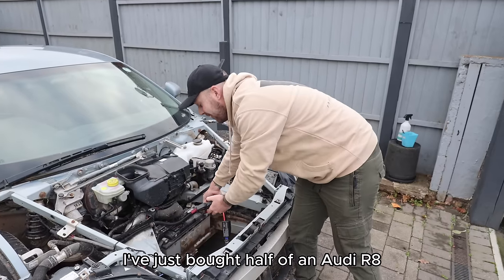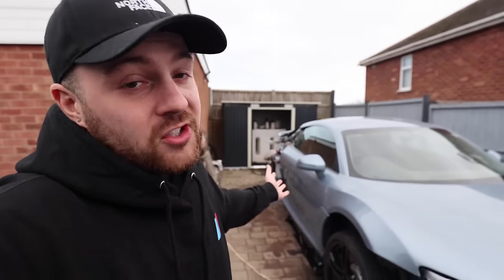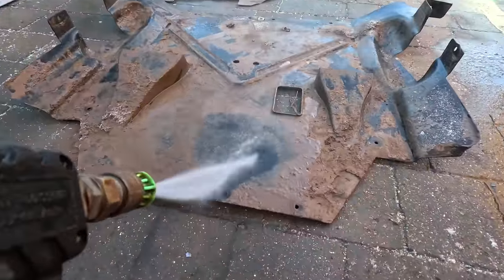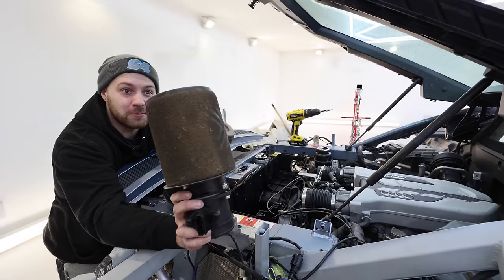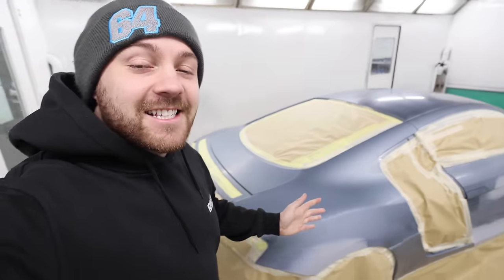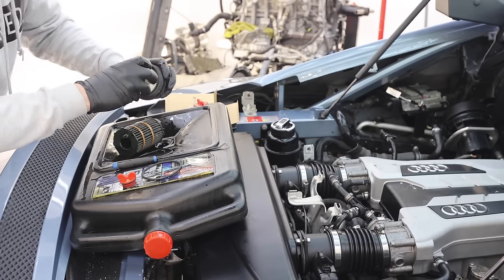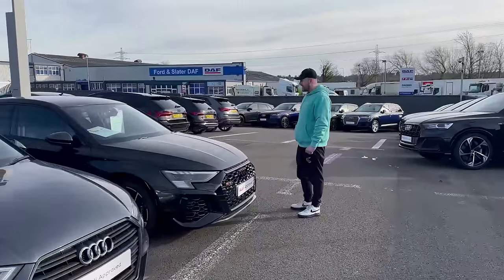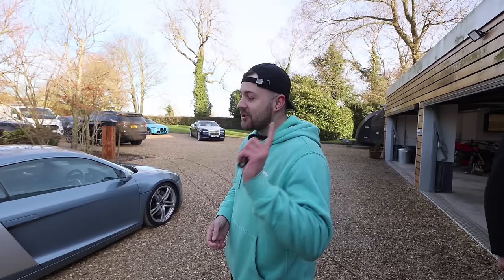FULL BUILD - RESTORING A RALLIED AUDI R8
I bought a completely ruined audi r8 from @MarkMcCann64 which he started to turn into his dream off road supercar. But after the arrival of his Lamborghini Huracan Sterrato the R8 project got left abandoned. The car needed the right person to reassemble, restore and resurrect it from its rallied and stripped condition which seemed like fate that it ended up in my hands.